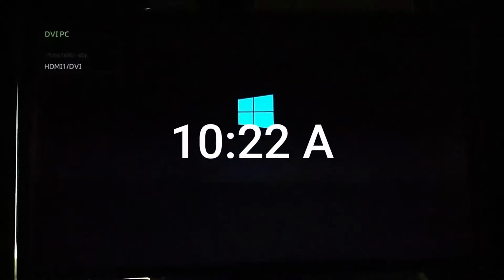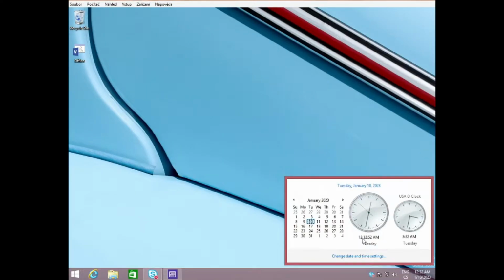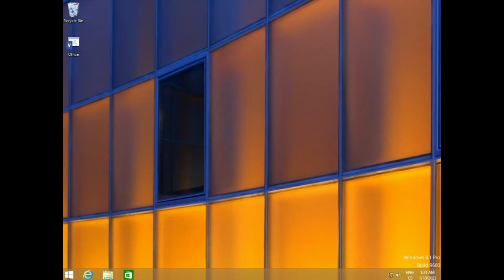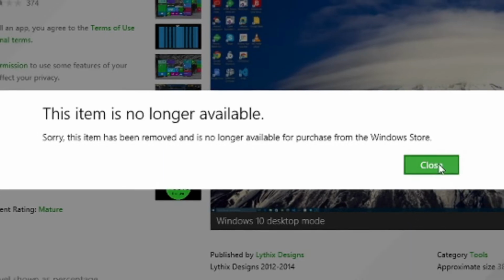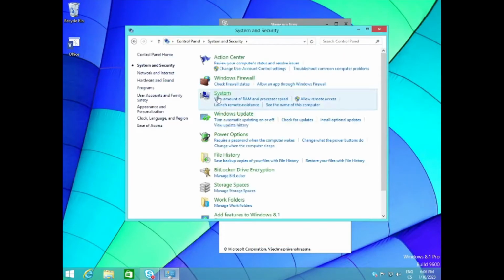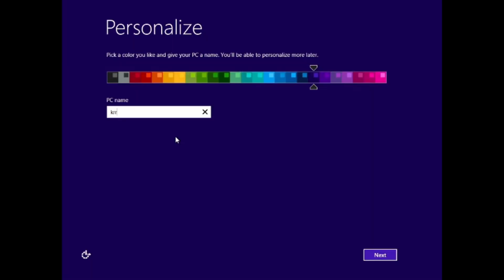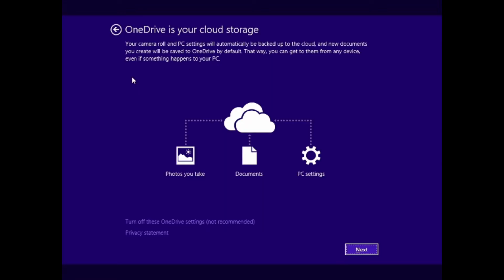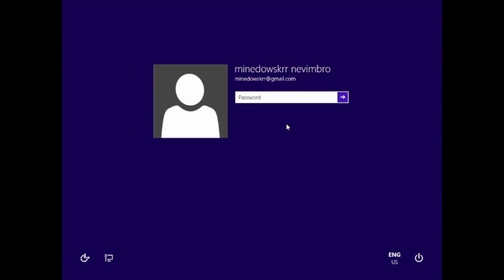What changed after 1 day Windows 8.1 End-of-support?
this is a better english or?B)) - (KRR from 2024: No.)

Editovací program: Editor program: Filmora X